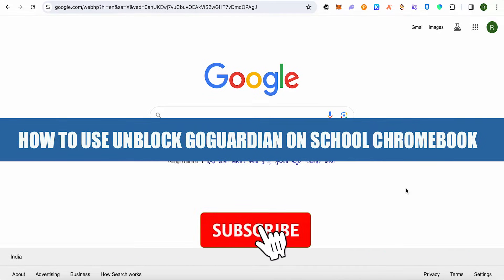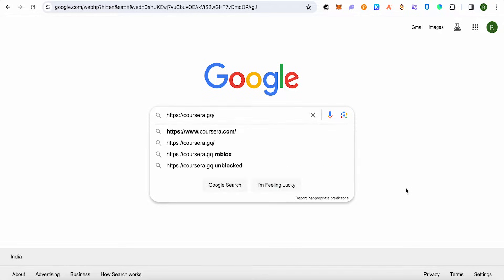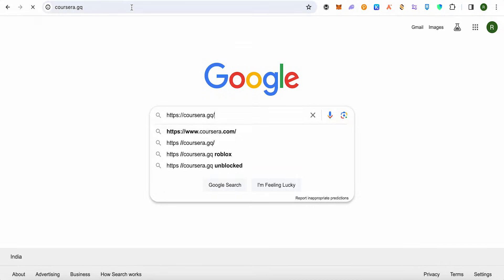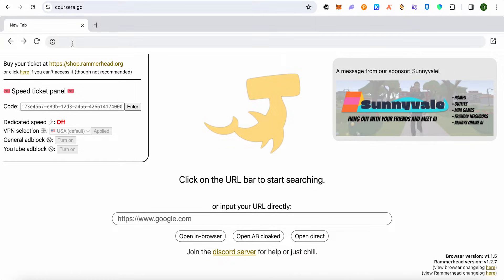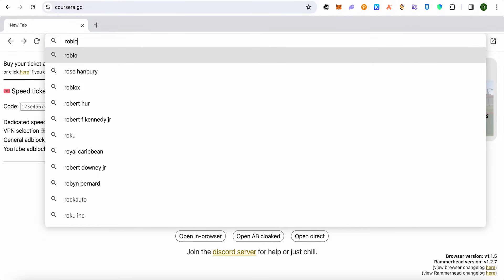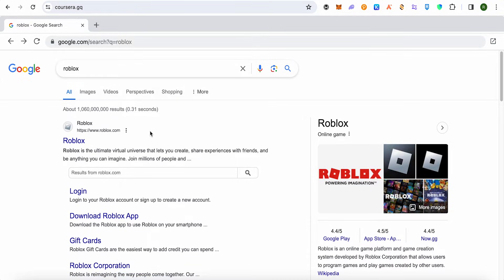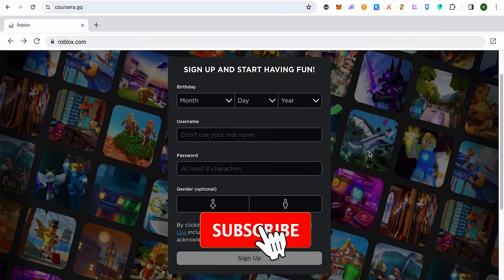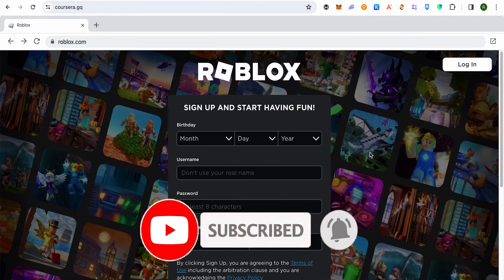How To Unblock GoGuardian On School Chromebook (2025) Simple Tutorial